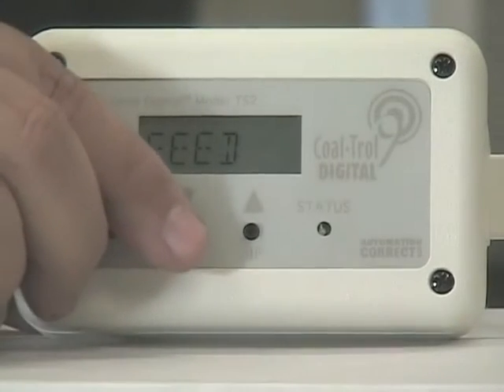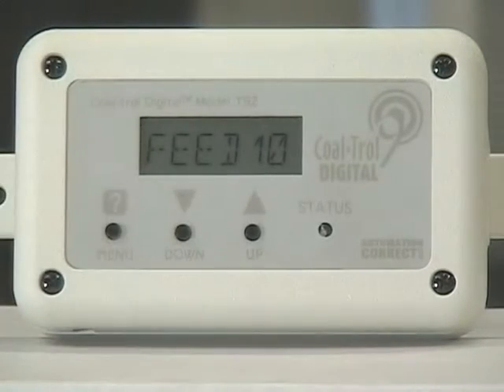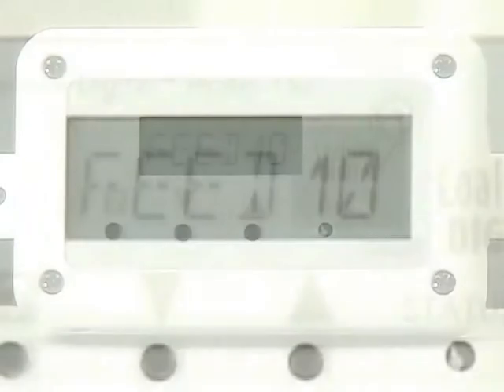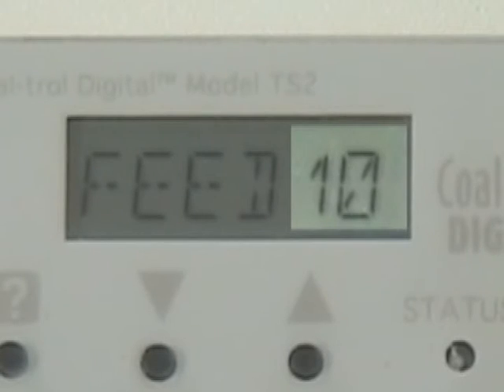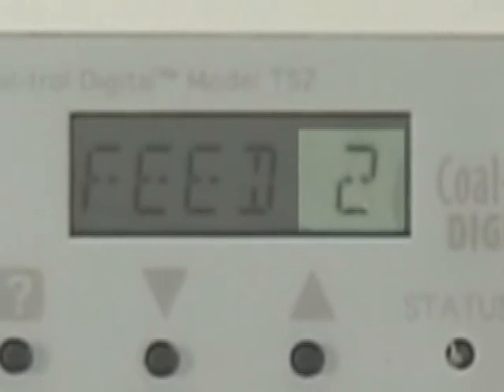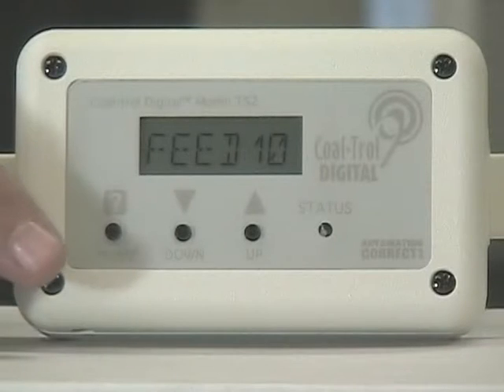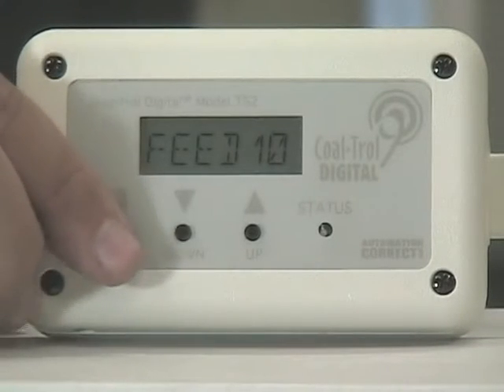2008 Coal-trol Instruction Video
The original instructions for operating the stove with Coal-Trol, check out newer videos for up to date firm ware